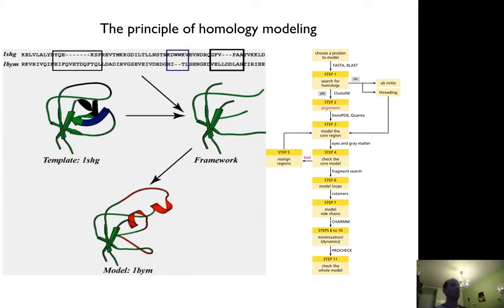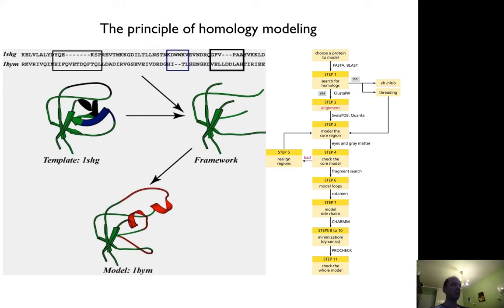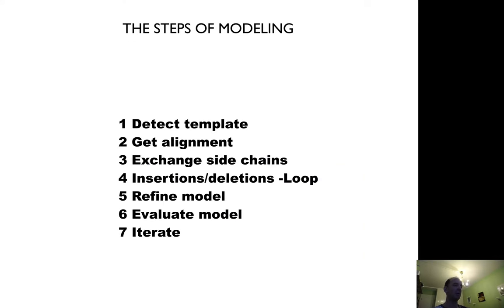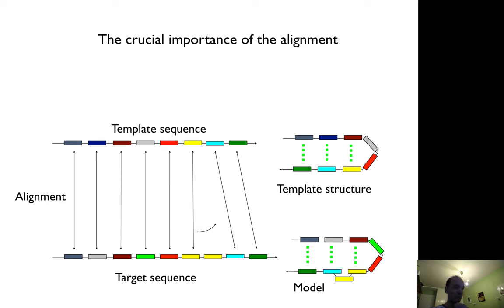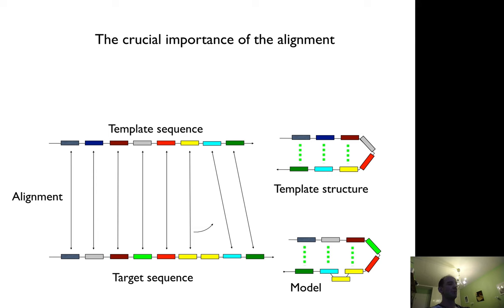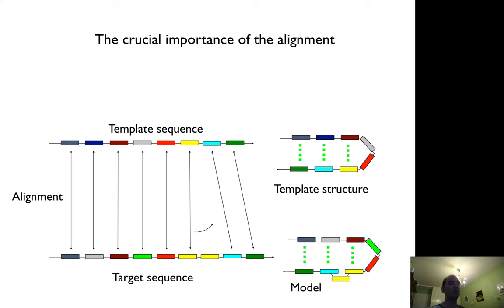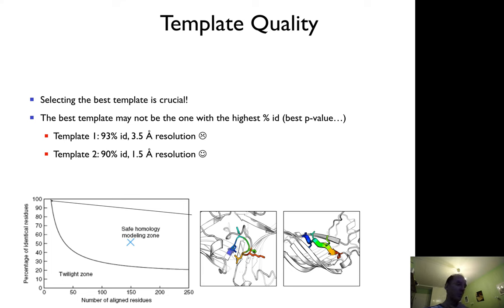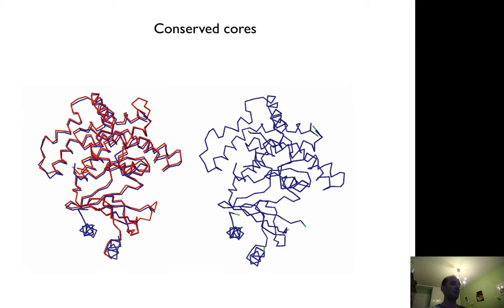Homology modeling principles